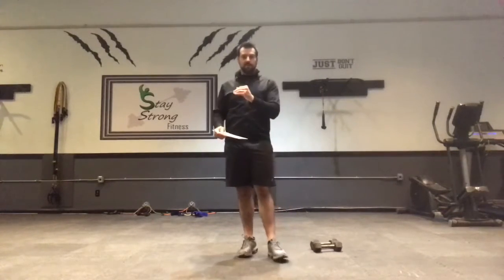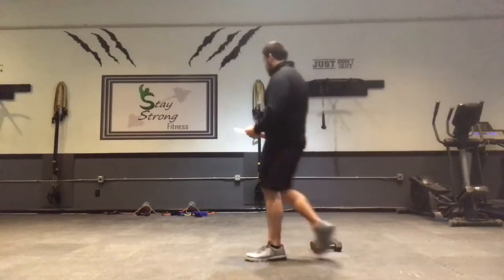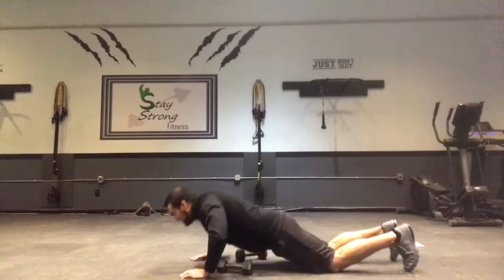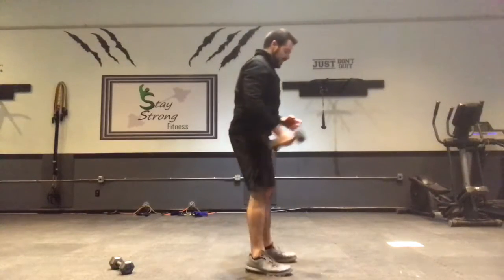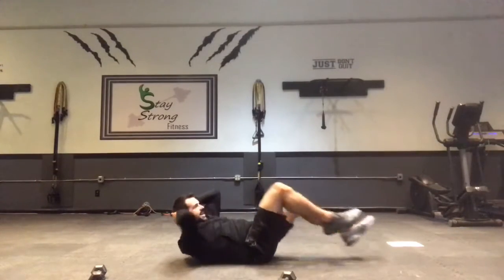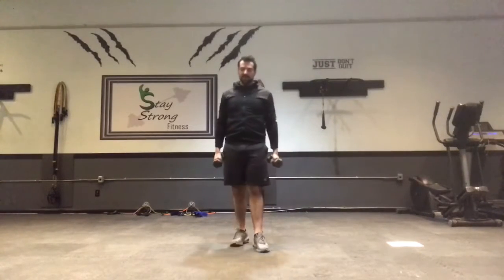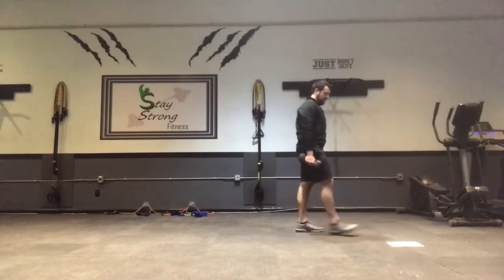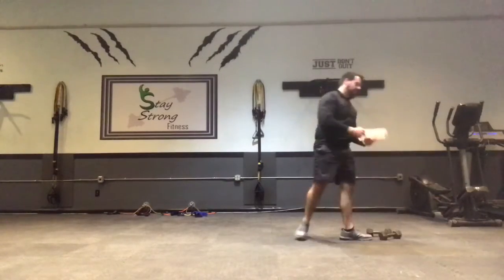Homework Month 2